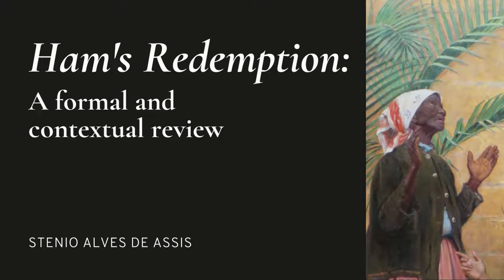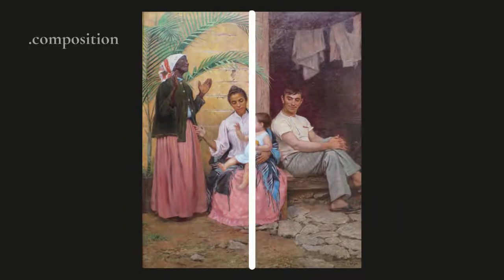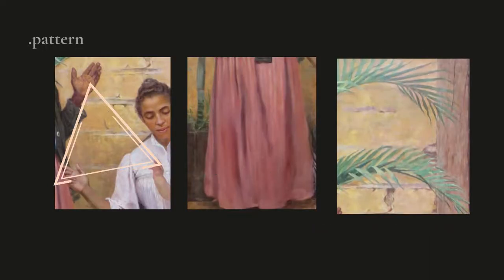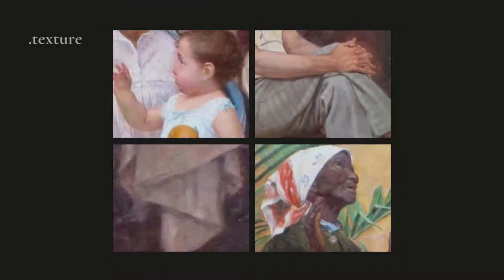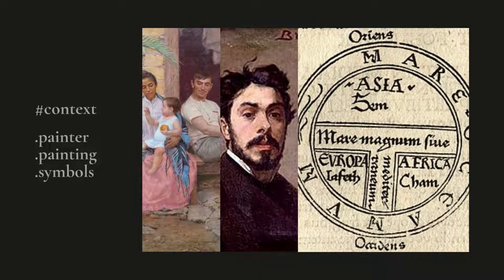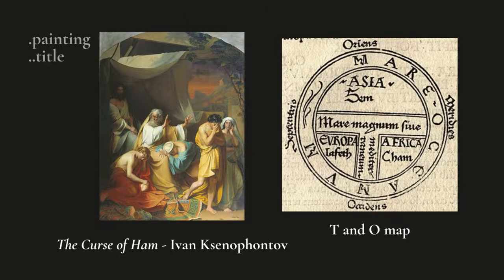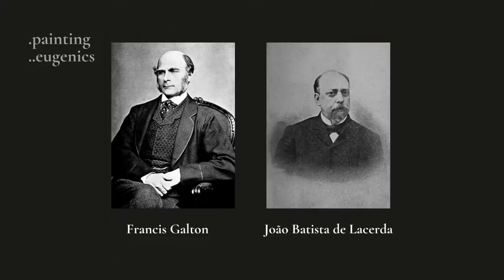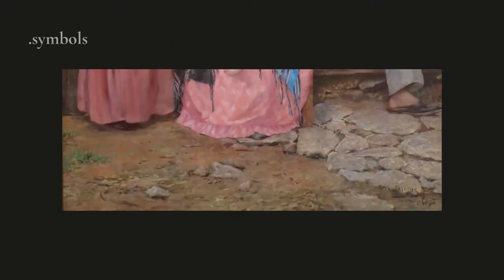Ham's Redemption: A formal and contextual review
Ham's Redemption (A Redenção de Cam) by Modesto Broco is a realistic Brazilian painting that symbolizes the Eugenist ideas of the early 20th.